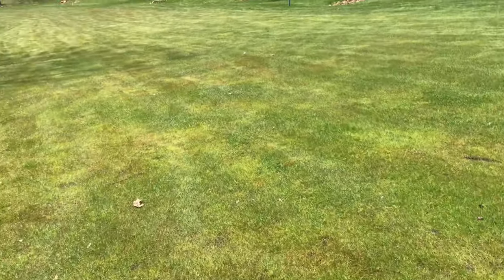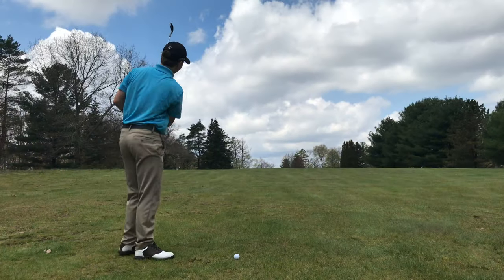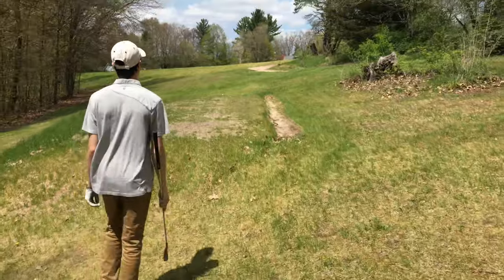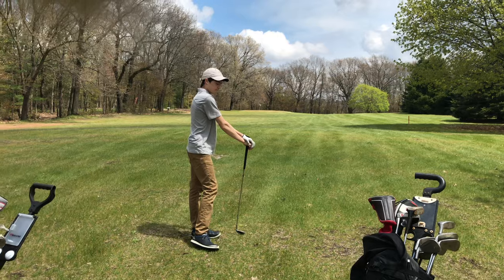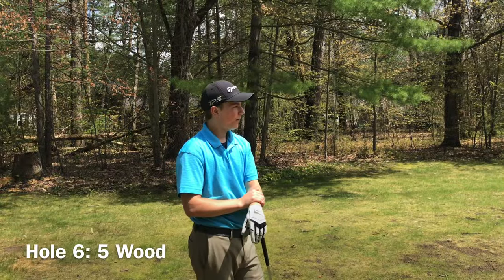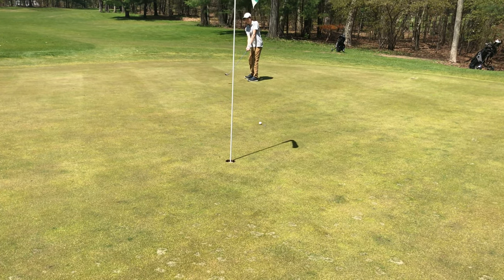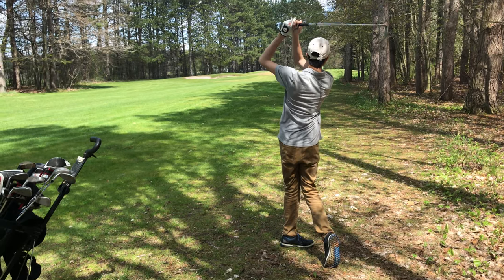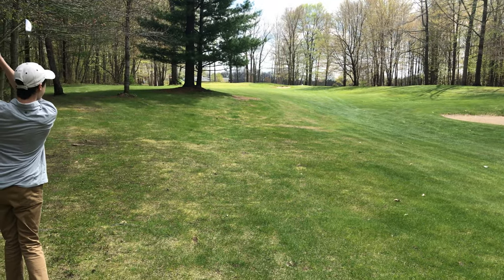First Video- One Club Challenge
The One Club Challenge is when you pick a club out of your bag and use it for the entire hole and whoever wins the hole picks the next club from the bag to use for the next holes. The location that we filmed the video is Whitefish Golf Course in Pierson.